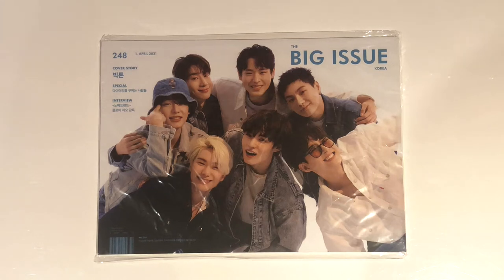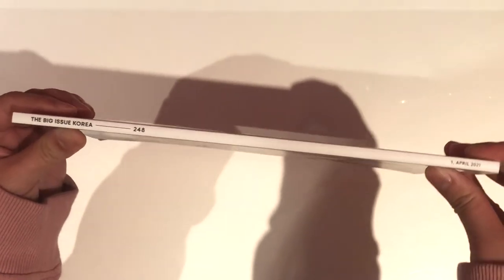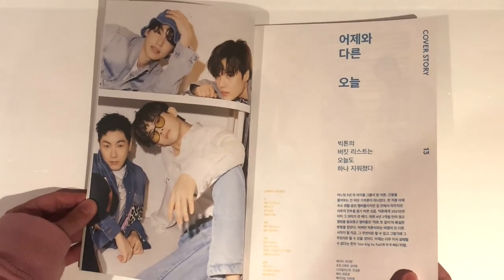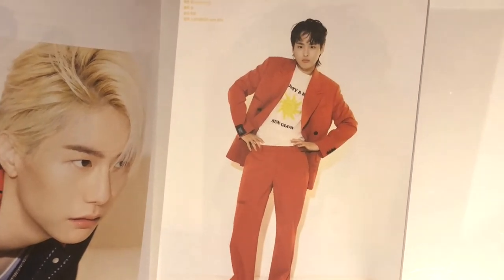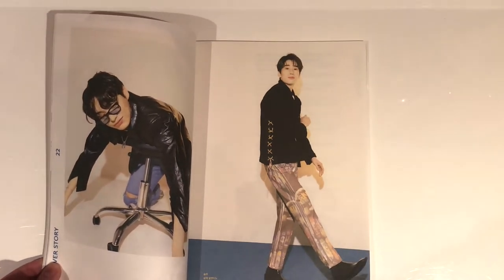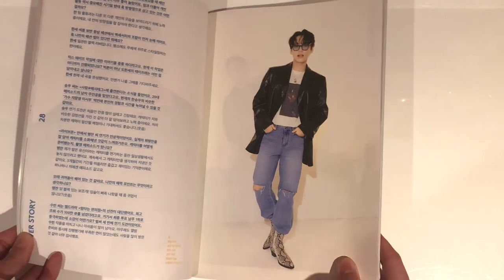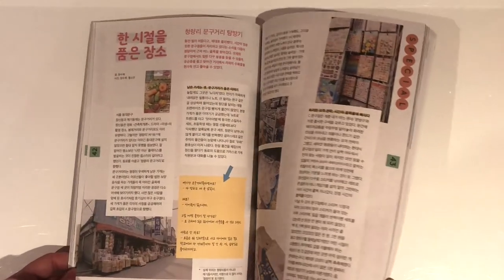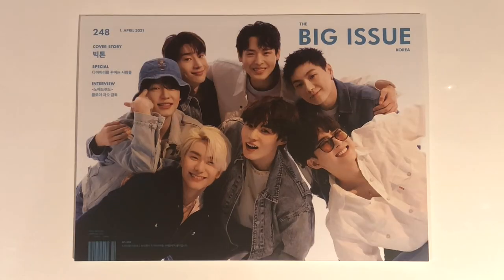Unboxing Victon Big Issue magazine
I'm late to the party but I loved this magazine and loved Seungwoo's Valentino T-shirt!

Come chat to me about anything! I'm always open to making new friends 😄